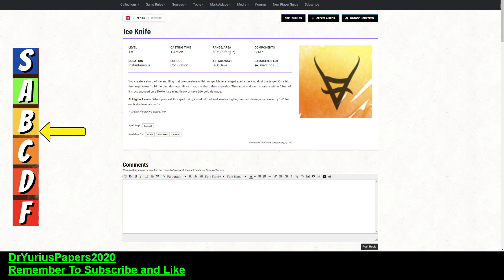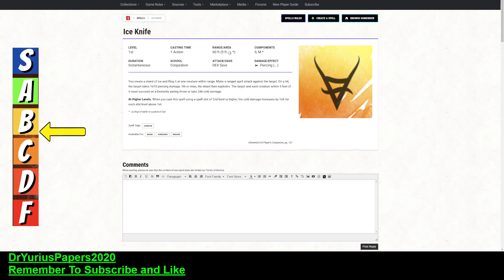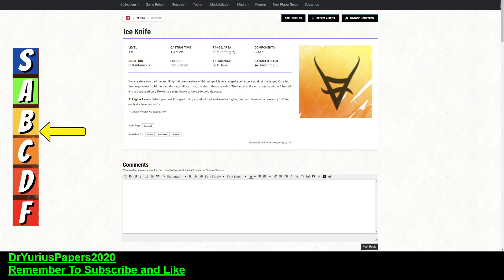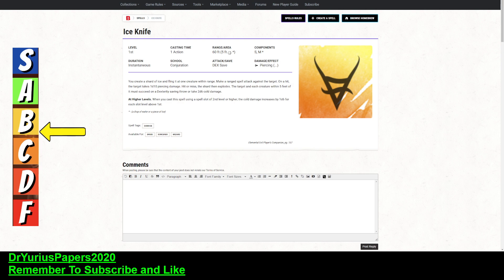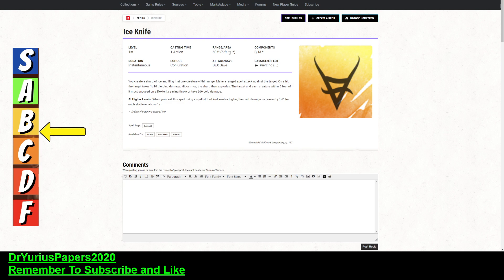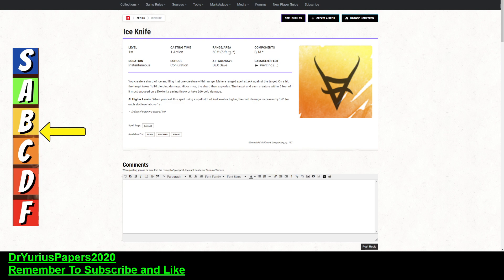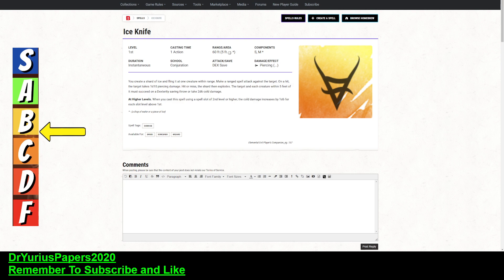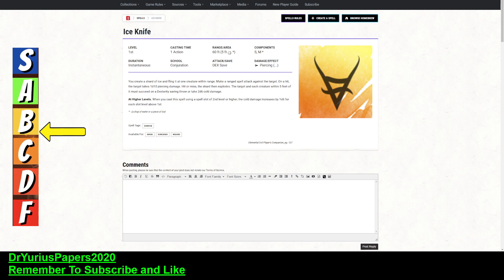Lets Review The First Level Spell Ice Knife For Dungeons and Dragons 5E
In this video, we give our prognosis of the 1st Leve Spell Ice Knife.  Good or not?